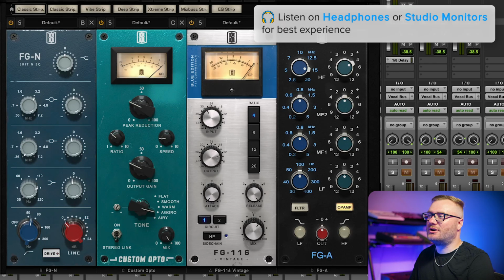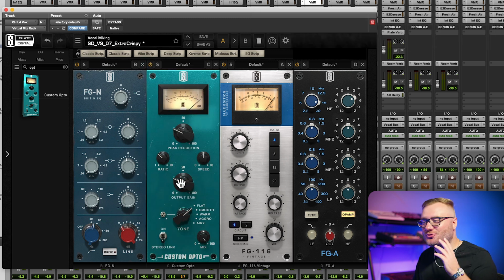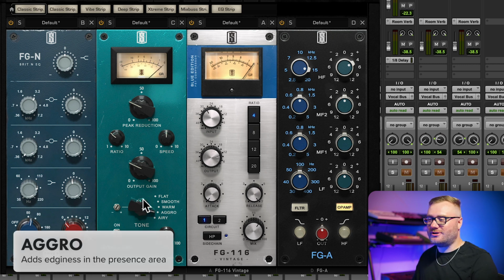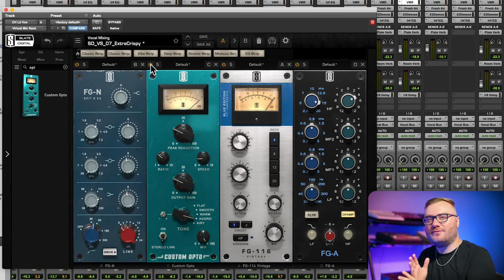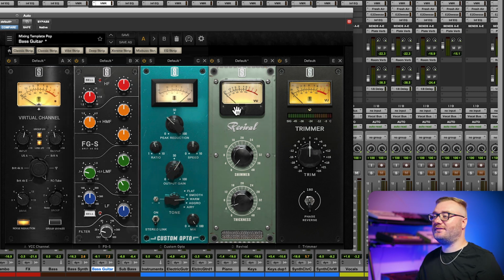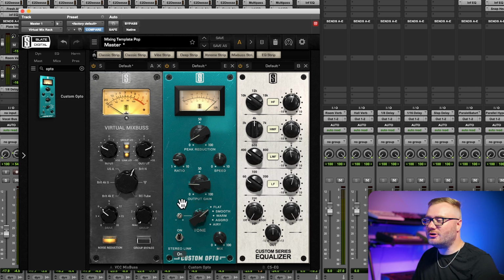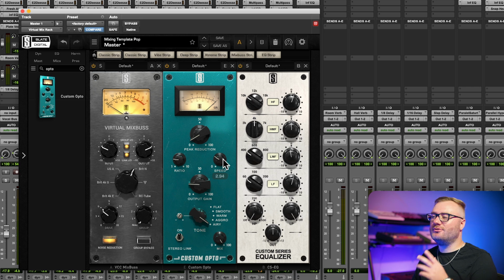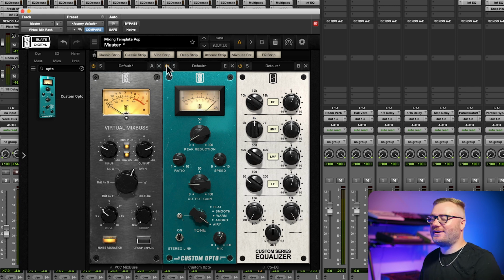Hear Custom Opto in Action 🔊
Custom Opto breathes life & warmth into your tracks by taking the power of a classic Opto circuit and adding new controls that let you mod your sound to perfection ✨

Dean Palya walks us through the ins & outs of this amazing new addition to the All Access Pass, showing you the difference Custom Opto makes on vocals, bass, and the entire mixbus.

HOT ROD YOUR SOUND 🏁
Decide how quickly the circuit responds with Speed, and dial in just the right amount of compression with Ratio. Get all the smoothness of a Classic Opto with the controls you need to hot rod your sound.

DIAL IN YOUR TONE 🎛️

Choose from 4 new custom vibes to breathe life into your mix. Open up your top end with Airy. Take out harsh frequencies with Smooth. Bring snap & punch with Aggro. Add vintage fatness with Warm. The Tone knob is your new best friend.

DYNAMIC DUO 🎭

FG-2A gives you that smooth, classic 2A sound that's been shaping music for over half a century. Custom Opto goes even further & lets you shape your tracks—including full mixes—to perfection. Together these two Optos give you total control of your mix. And you get them both in the All Access Pass.

Hear more examples of how Custom Opto can bring your mix to life: